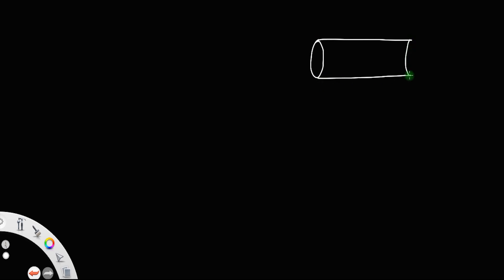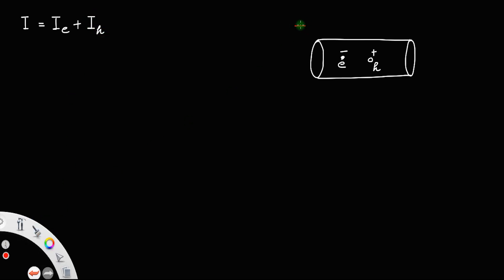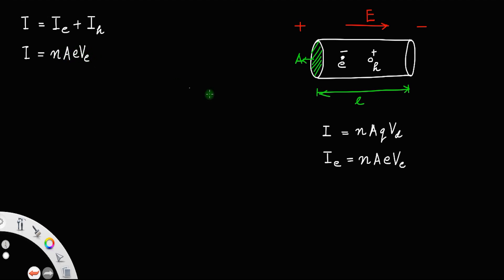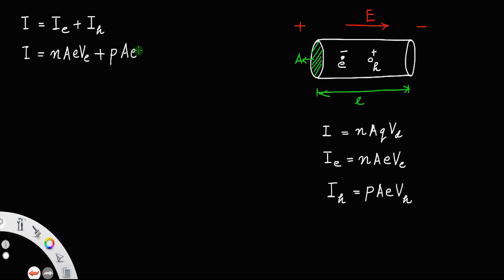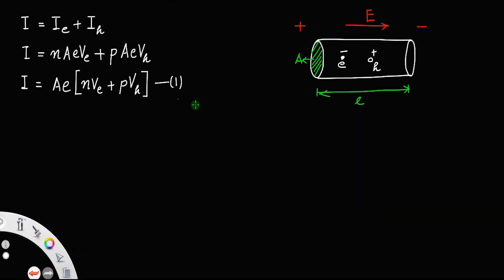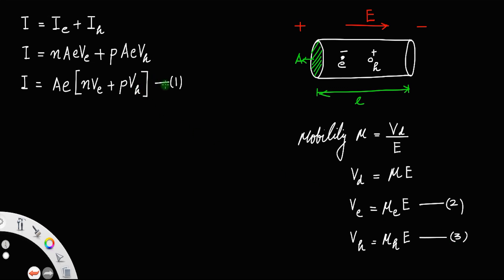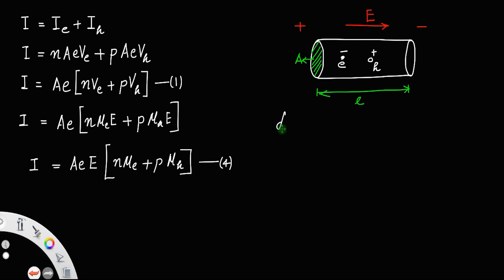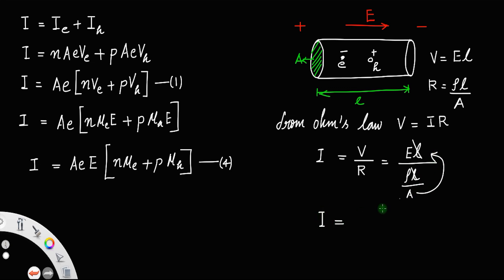Derivation of conductivity of a semiconductor in terms of mobility • HERO OF THE DERIVATIONS.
Derivation of conductivity of a semiconductor in terms of mobility.